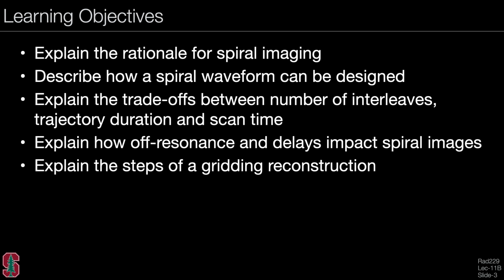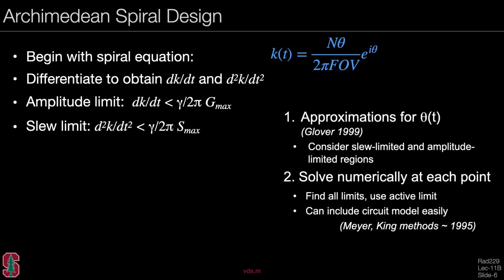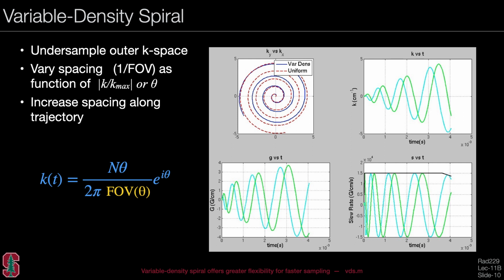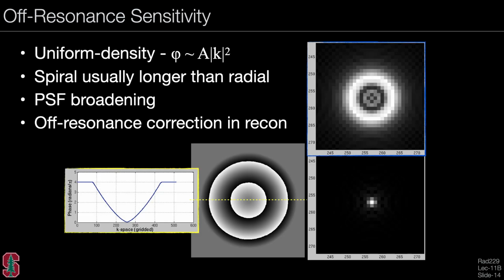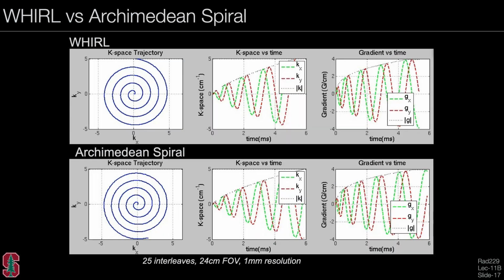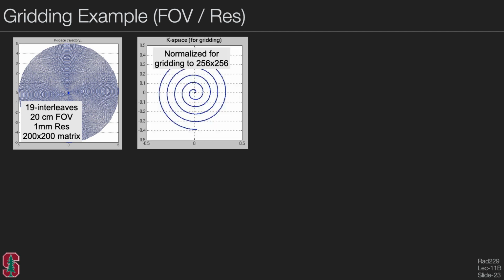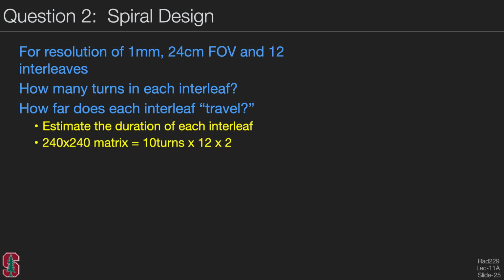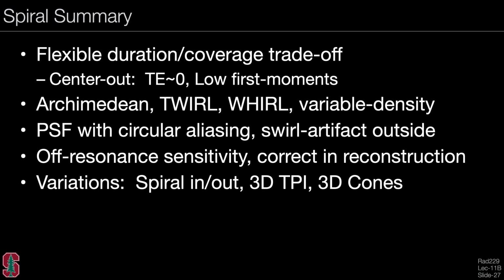Rad229 (2020) Lecture-11B: Spiral Imaging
Lecture11: “Radial and Spiral Imaging Sequences” is broken down into two mini-lectures.

Lecture11B covers Spiral Imaging.  The learning objectives include:

• Explain the rationale for spiral imaging
• Describe how a spiral waveform can be designed
• Explain the trade-offs between number of interleaves, trajectory duration and scan time
• Explain how off-resonance and delays impact spiral images
• Explain the steps of a gridding reconstruction